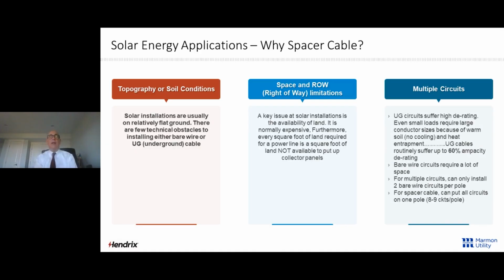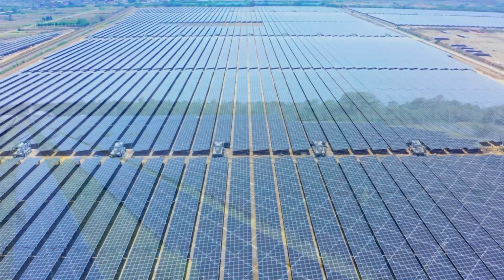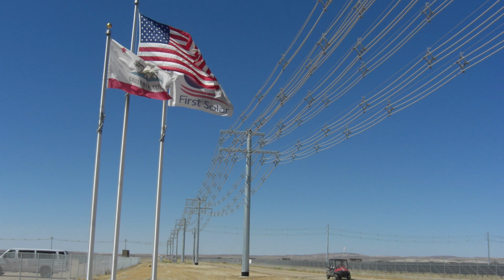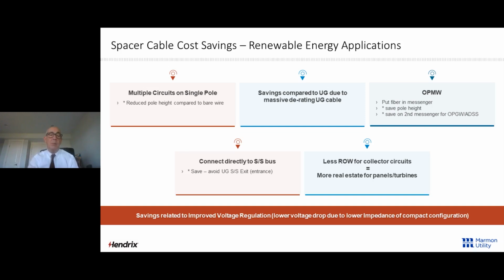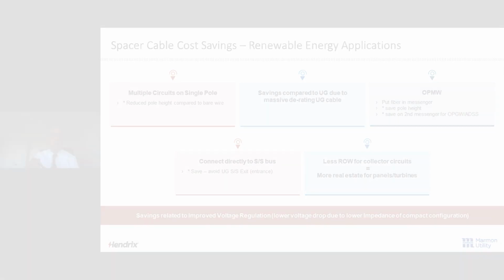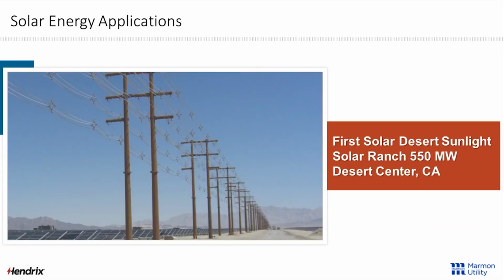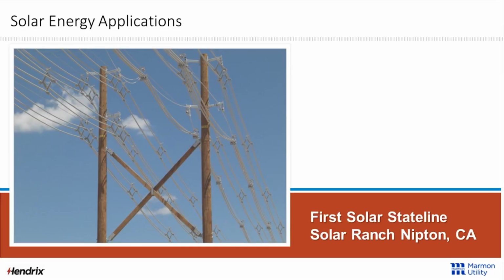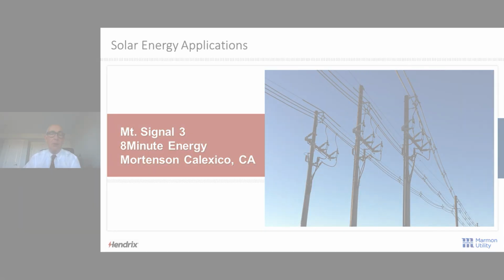Renewables Microseries | Episode 3: Challenges & Solutions in Clean Energy Deployment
n Episode 3 of the Renewables Microseries, we dig into the complex challenges that renewable energy projects face and explore practical solutions. From regulatory hurdles and financing gaps to technological constraints, we examine real-world case studies of projects that encountered obstacles — and how they overcame them.

You’ll learn about:
- Common barriers to renewable adoption
- Strategies for navigating policy, cost, and infrastructure risks
- Examples of projects that turned challenges into opportunities

Join us as we confront the tough questions of the energy transition — because solving them is key to building momentum.